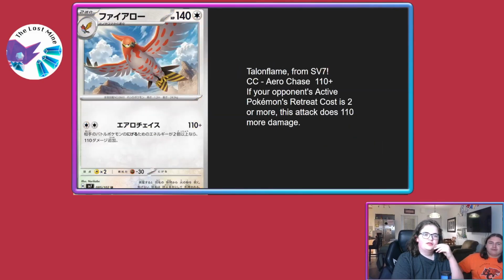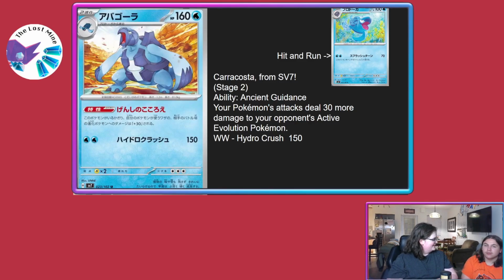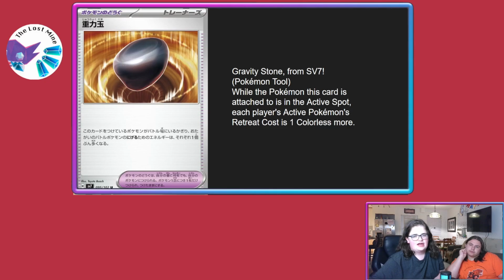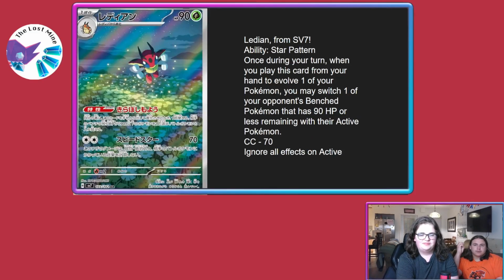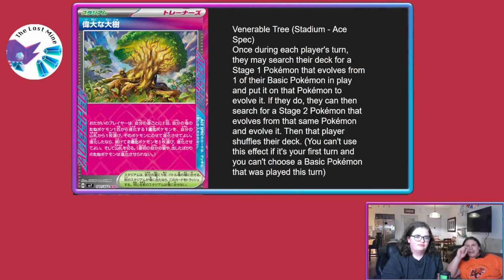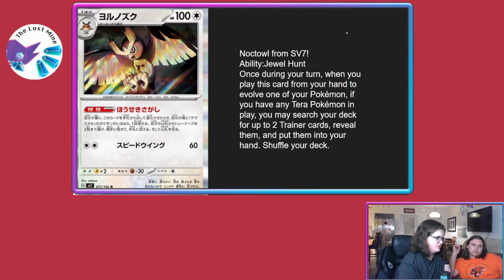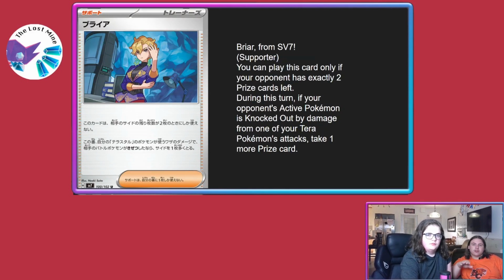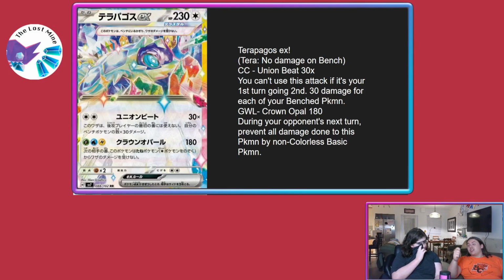Podcast Ep #31, Everything We Know About the Next Full Set, Stellar Crown!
Welcome back to the Lost Mine! This week, Landen and Lucas talk about the new full set coming out in fall, Stellar Crown! Hope you enjoy!